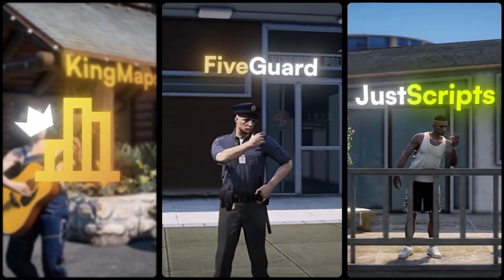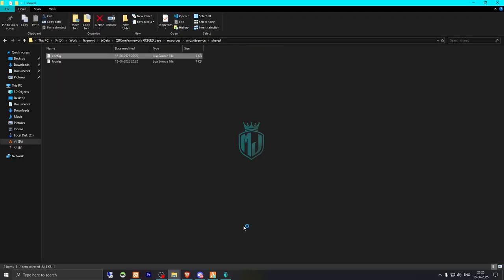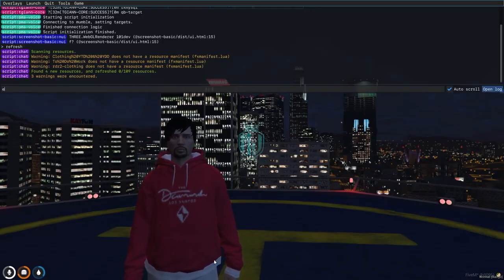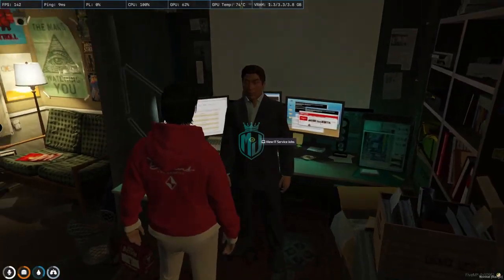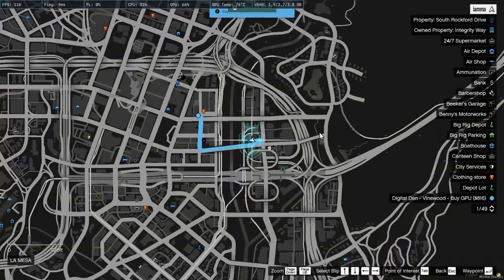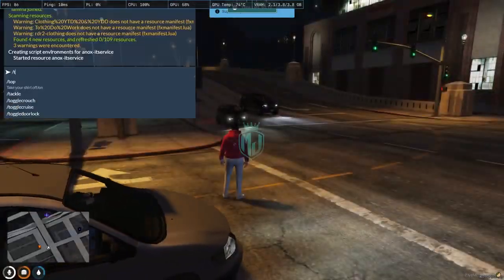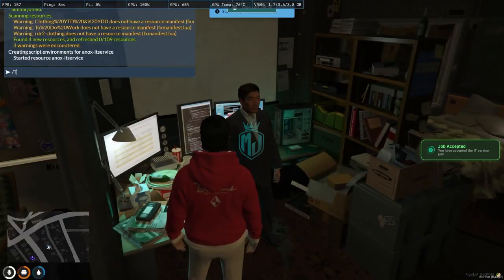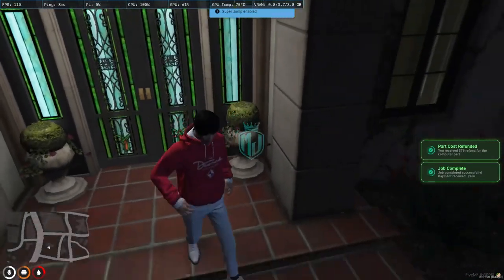[FREE] 🖥️ IT Service Job – Realistic Computer Repair Script | ESX/QBCore/QBOX | MJ DEVELOPMENT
### 💻 My Setup